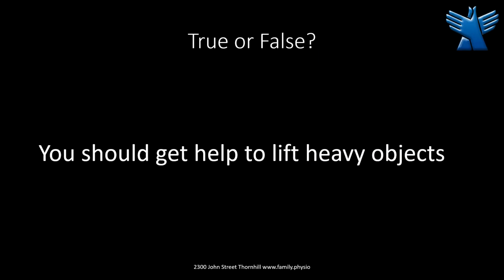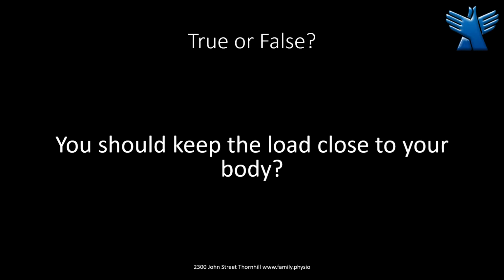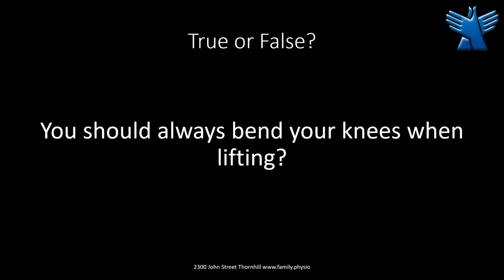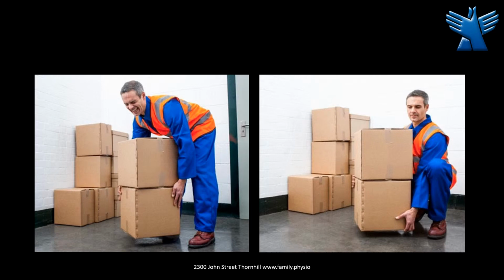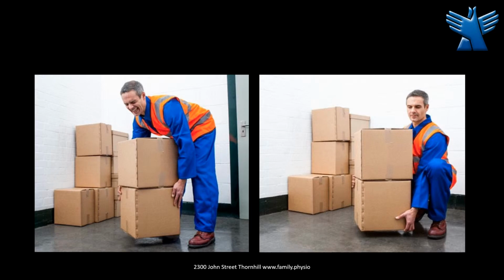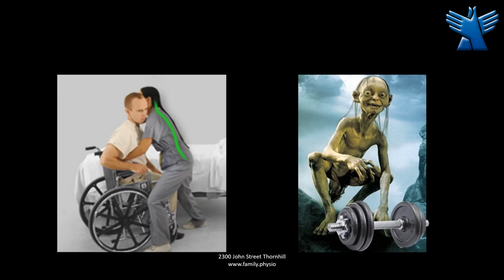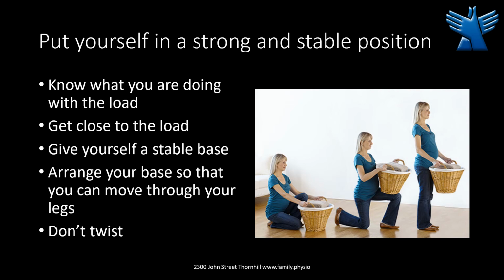Preventing Lifting Injuries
Injuries around the home and garden often involve a task that involved a lift going wrong.  What factors should you consider when performing a lift?